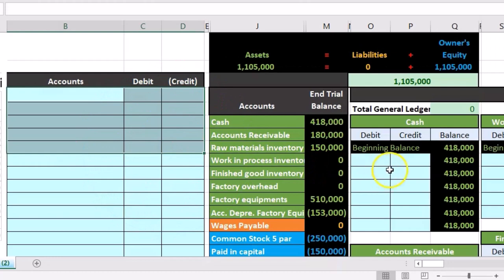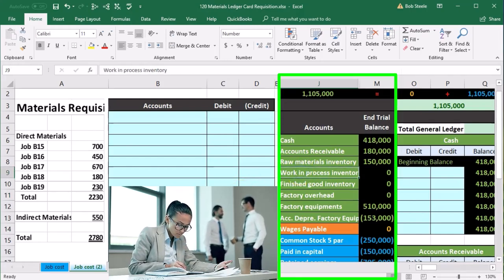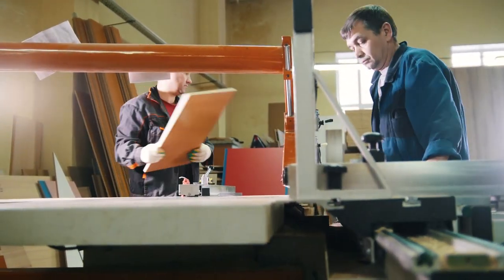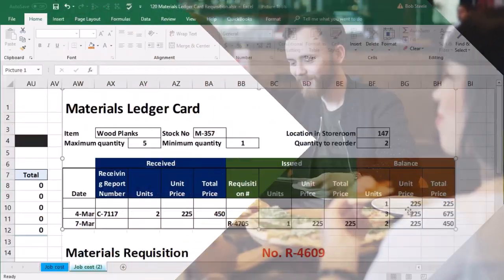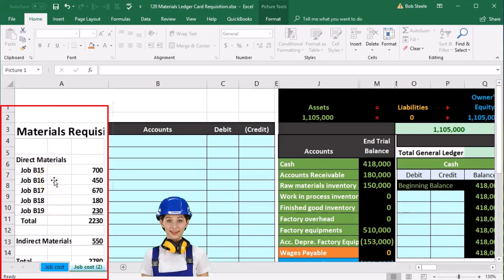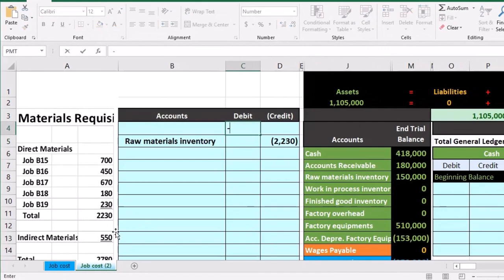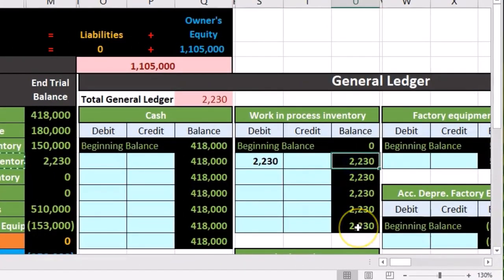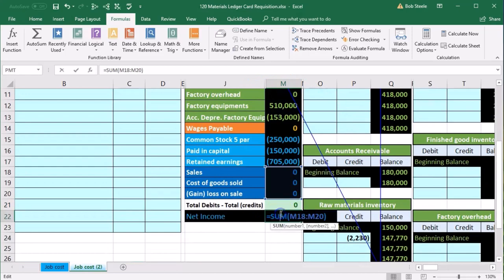Materials Ledger Card Requisition 120 Job Cost System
Materials Ledger Card Requisition